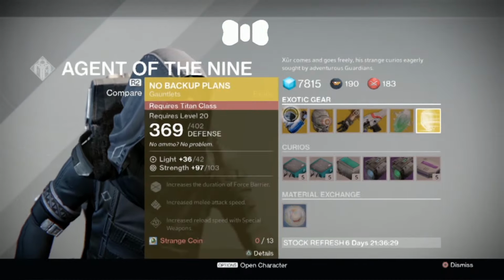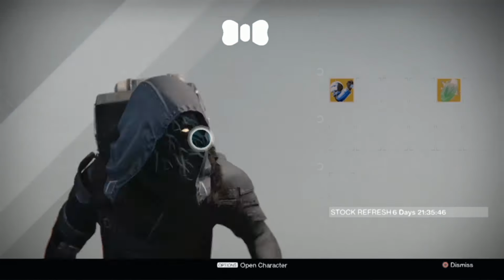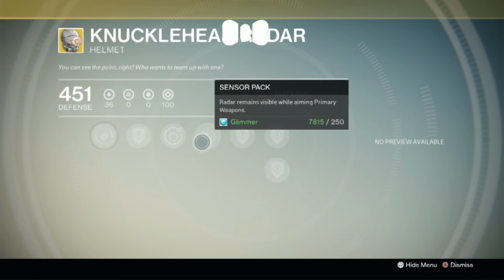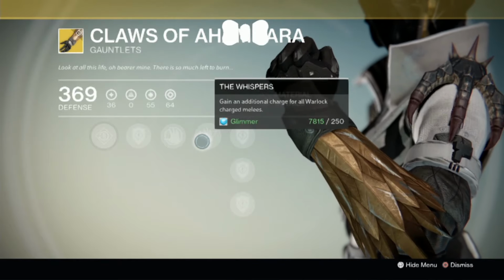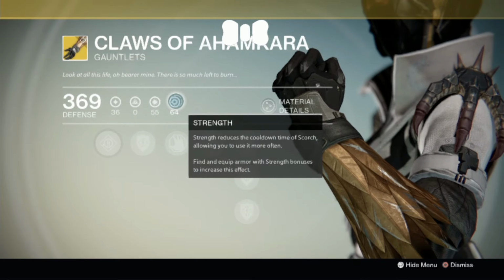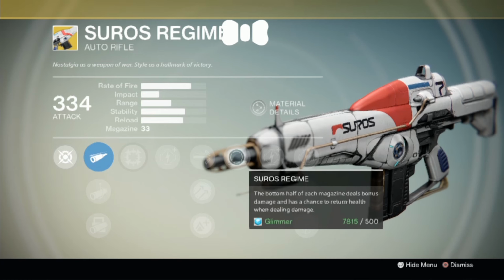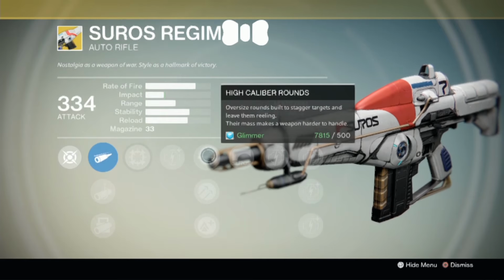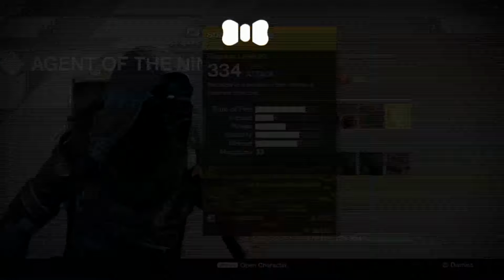Xur July 31st - Suros Regime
Suros Regime has arrived! Start prepping your arsenal for The Taken King & Weapons 2.0